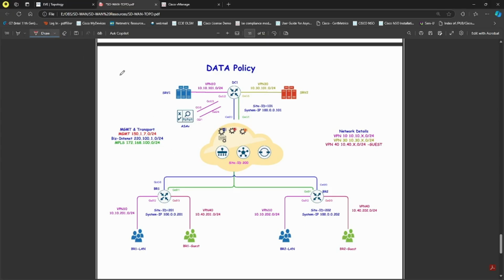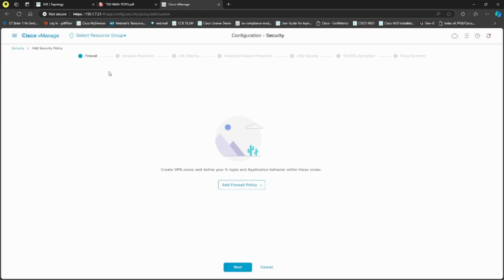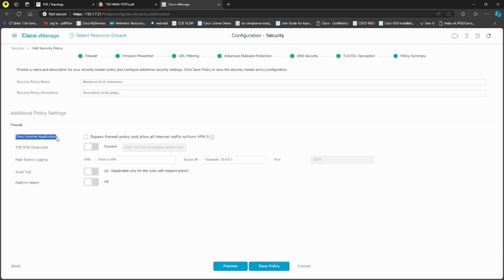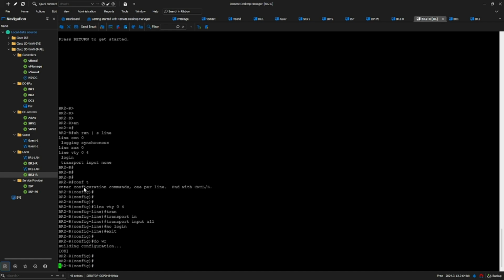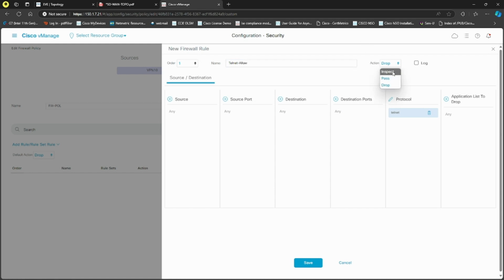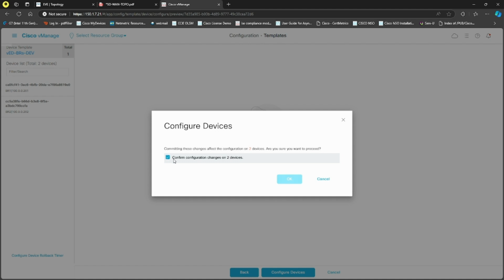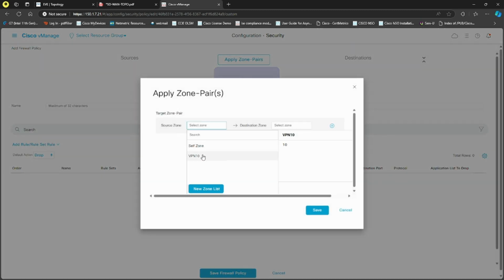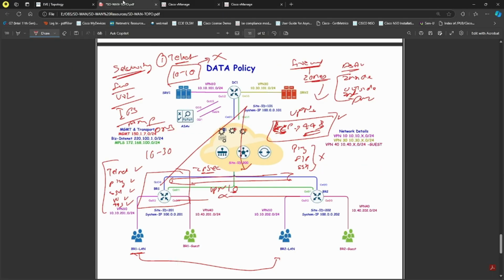040 Security Firewall Policy